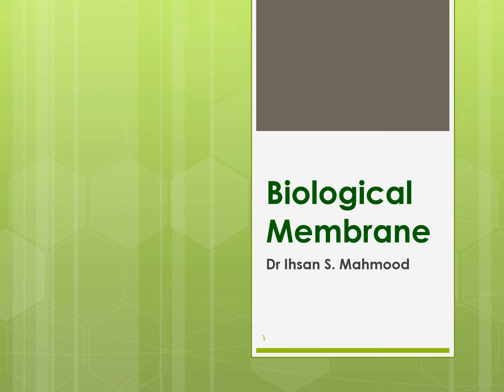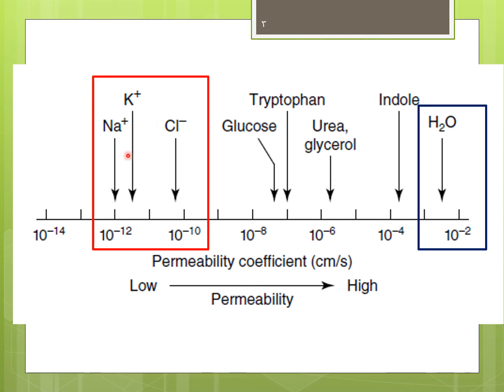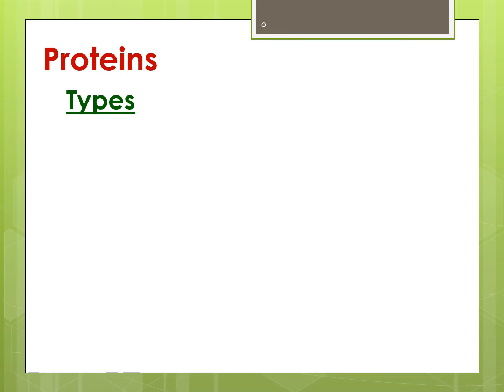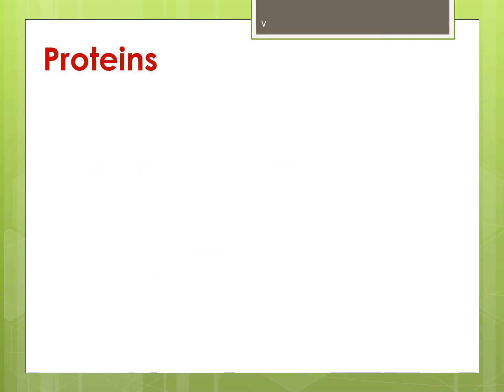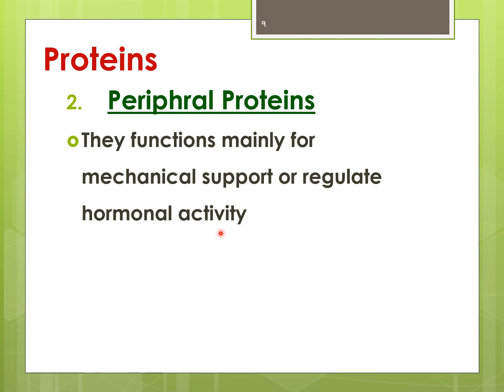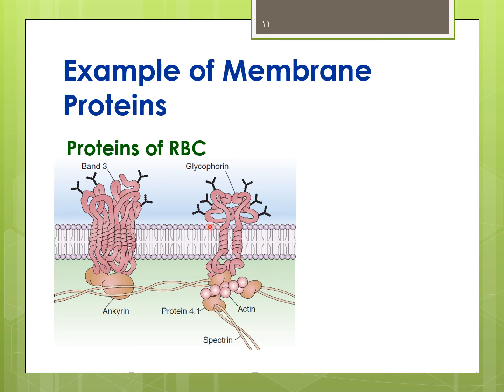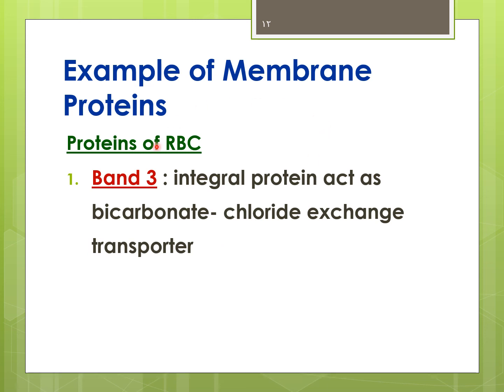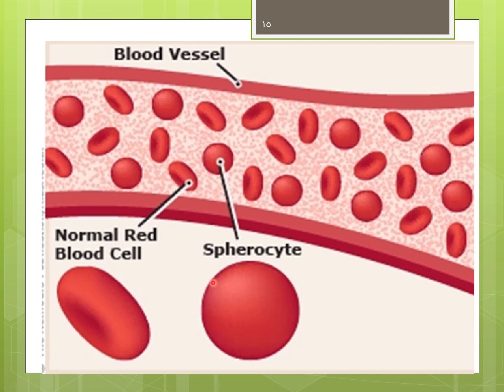Chemistry / cell membrane lec2 movement across cell membrane / Dr. IHSAN